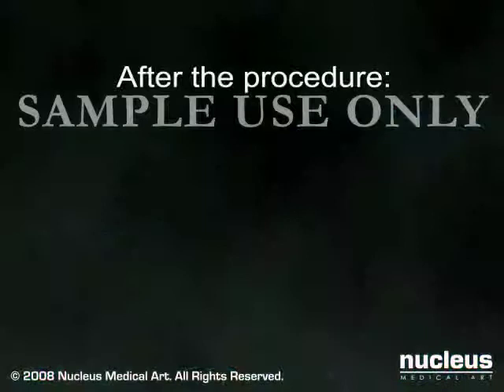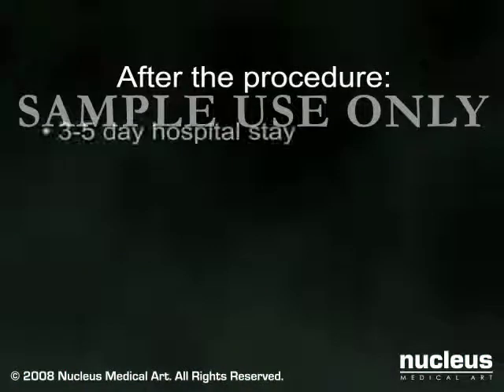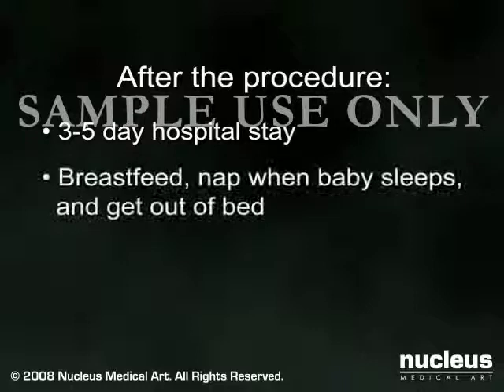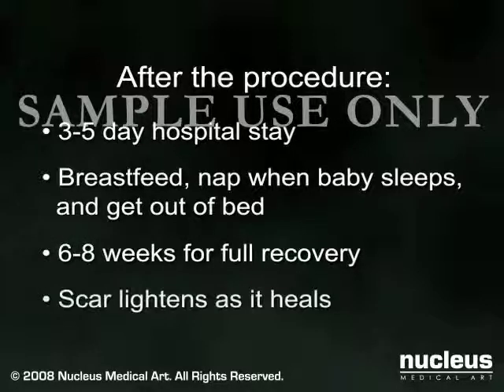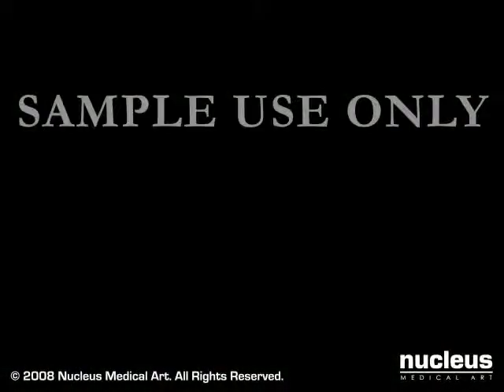C section Cesarean Delivery by PharmAlliance Pakistan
This video contains C Section Delivery